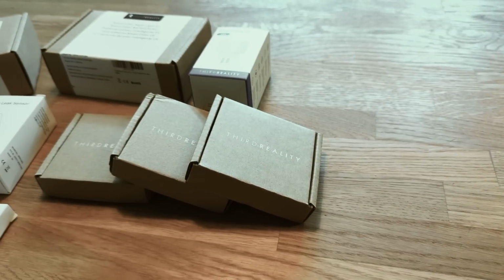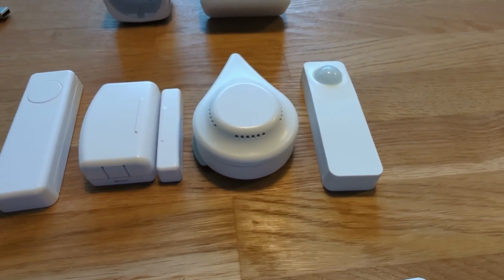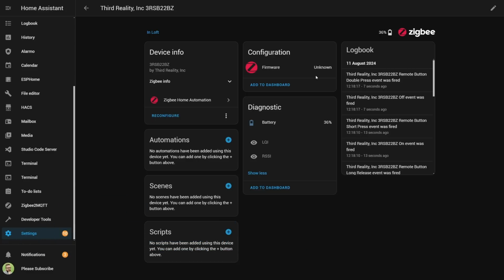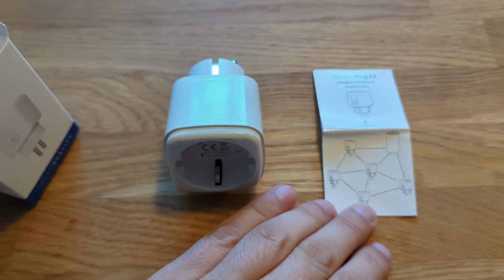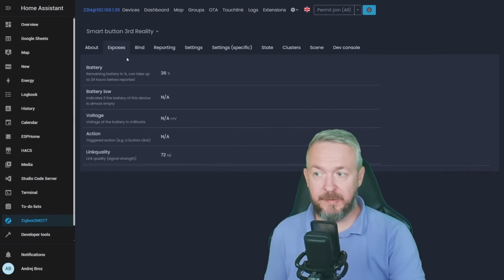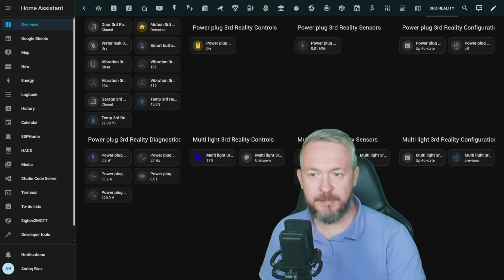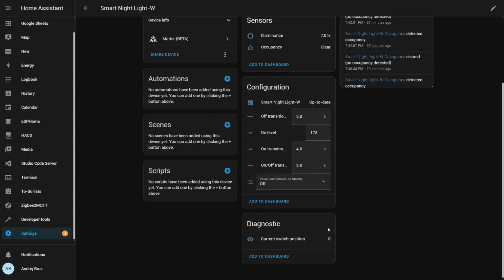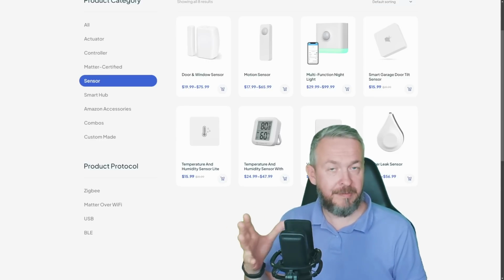How about 11 devices from Third Reality?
Bunch of devices are on the table today - we have leak sensor, motion sensor, night lights, gateway, temperature & humidity sensor and so much more.
But what does smake Third Reality different than most of the other brands?
It's official part of Home Assistant program called "Works With". Is that all? Of course not but it does MATTER.

Amazon US

Amazon EU

00:00 - Intro
00:25 - 3rd Reality
02:20 - Sensors or End devices from Third Reality
06:55 - 3rd Reality & HA ZHA support
11:16 - Zigbee routers from 3rd Reality
14:38 - What about Zigbee2MQTT?
20:06 - Exposed entities in Home Assistant
21:32 - Smart Bridge MZ1 for Matter support
23:11 - Smart Color Night Light - Matter enabled device
25:22 - Final thoughts

Have fun!
Bearded Tinker
👕☕Awesome merchandise? Sure - here it is!
📣Follow me on other platforms📣